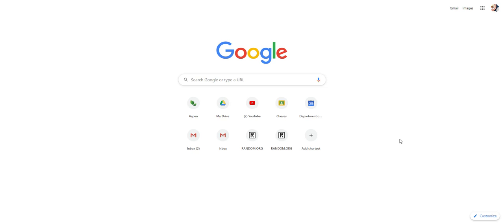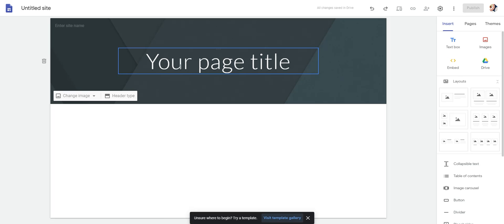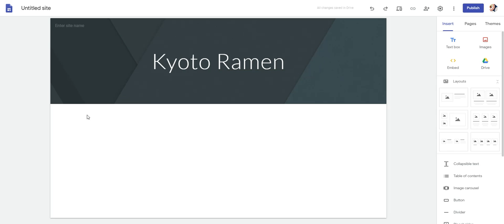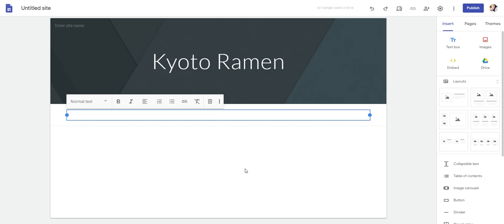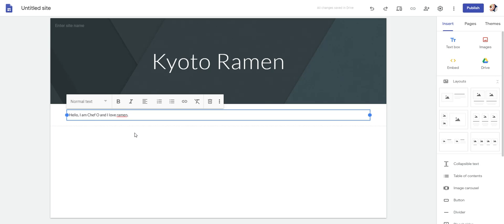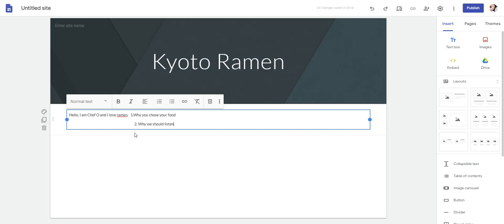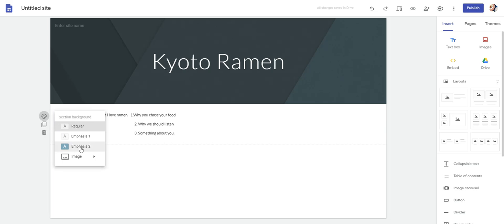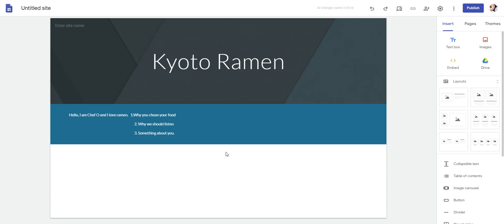Blog setup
here is the first part of your blog.